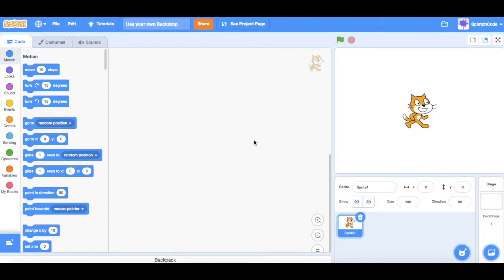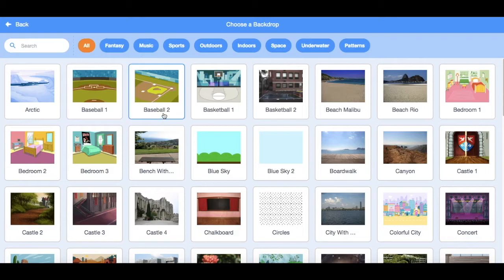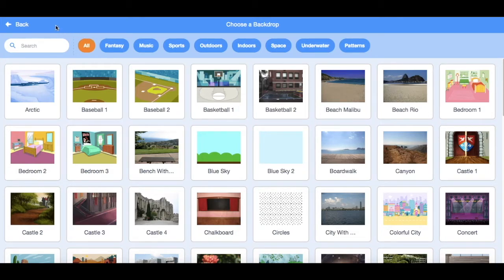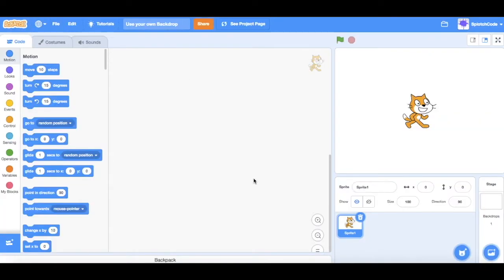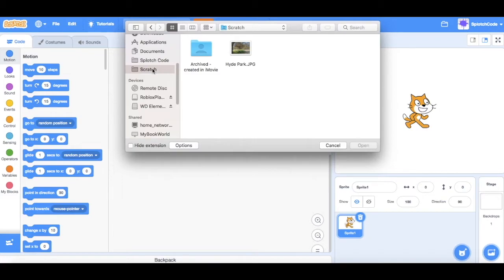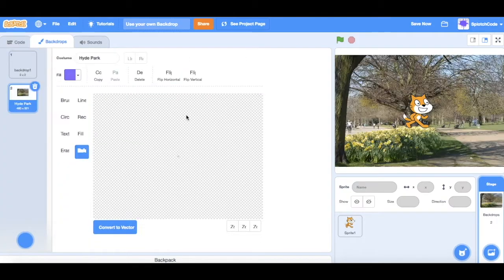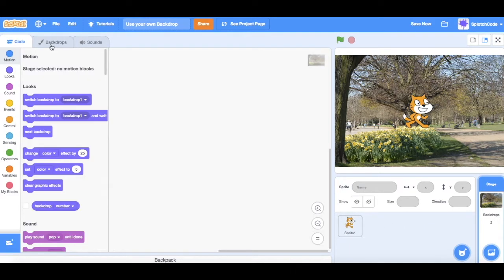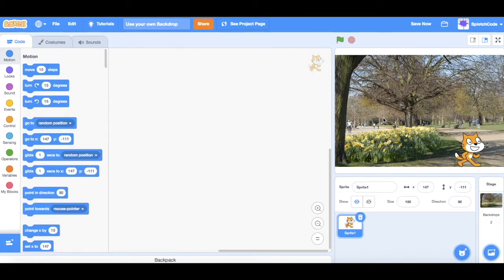Scratch Coding - How to use your own picture as a backdrop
Learn how to use your own photo or picture as a backdrop for your Scratch game or story